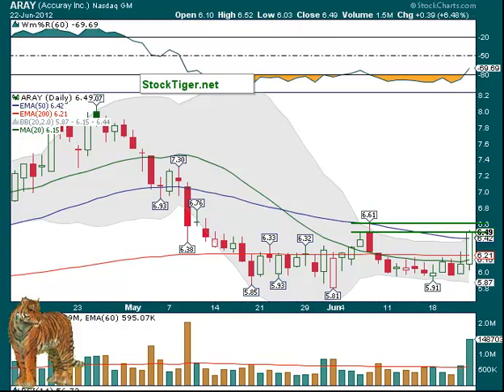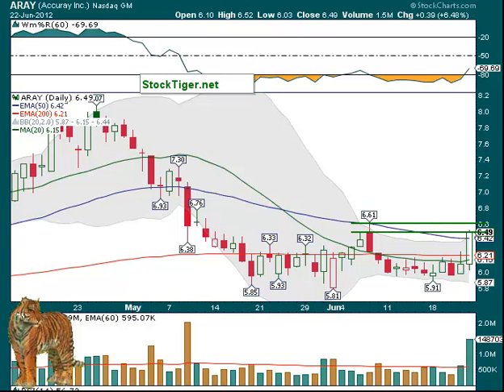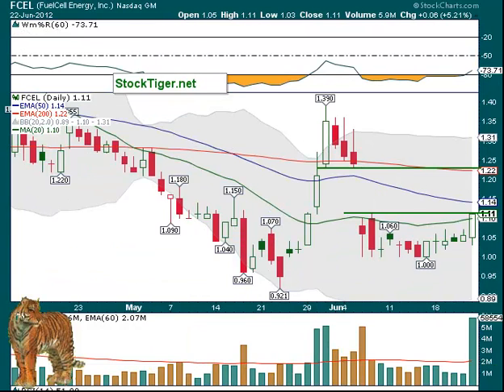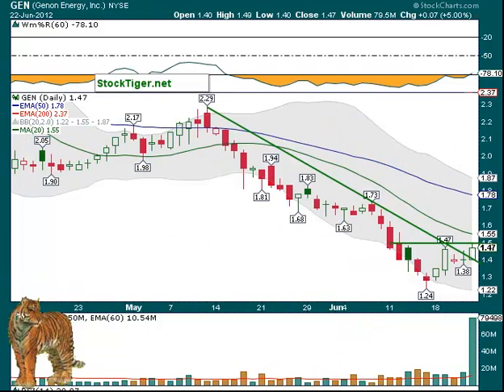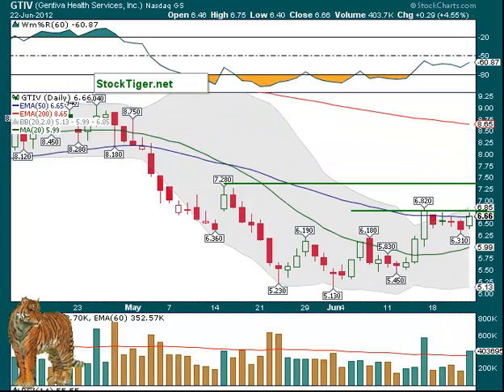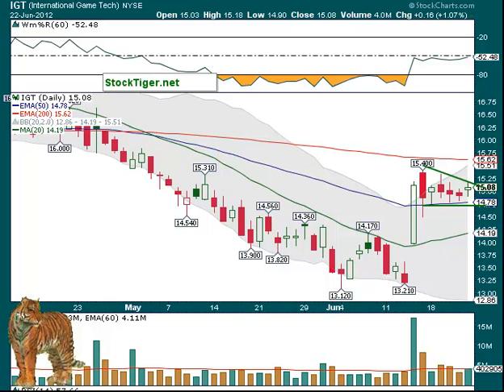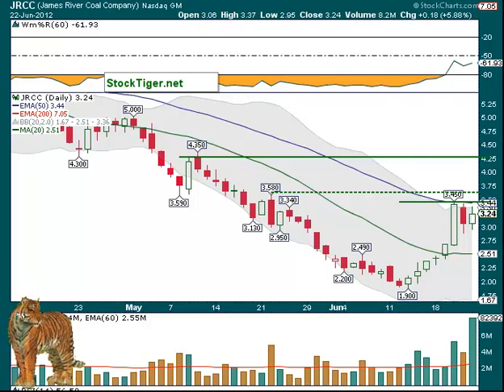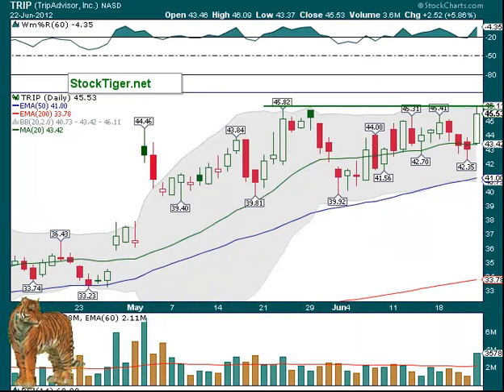June 25, 2012 Market Wrap + Break Out Watch-list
This Stalking Stocks commentary video shows several candidates for break out or short sales for at least short term gains by buying the break out (or selling the break down) on good volume and closing at least some on the first day. Today's additions: ARAY, FCEL, GEN, GFIG, IGT, JRCC, LEE, TRIP

Train - Drive By - Cover by Babie [Lianna Joy and Rachel Mercy]